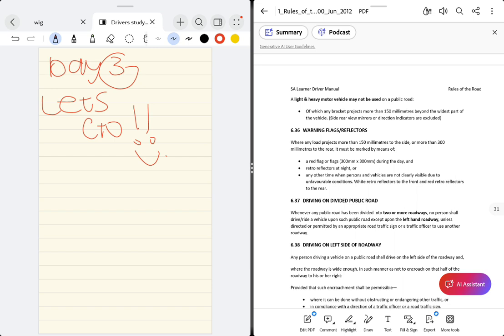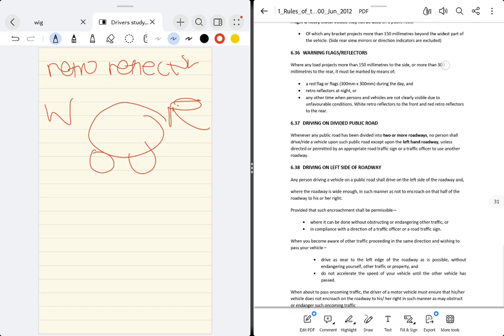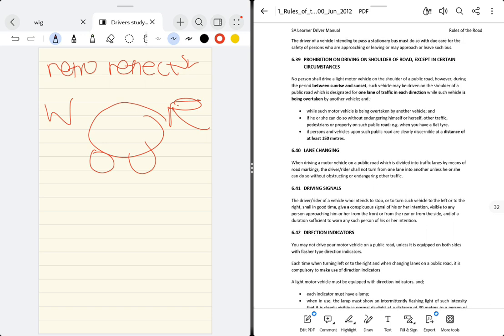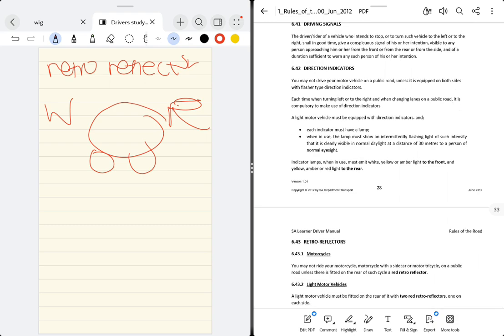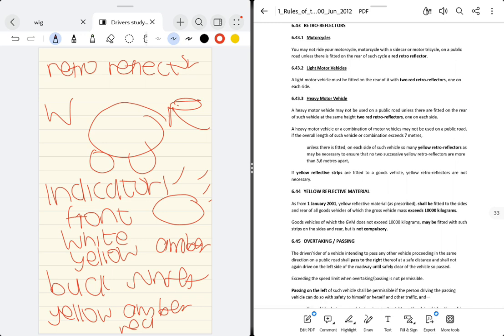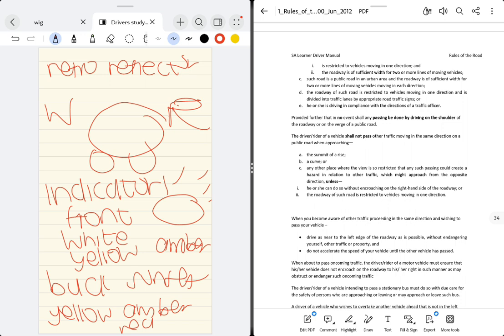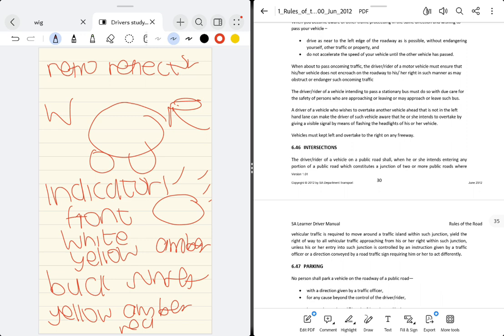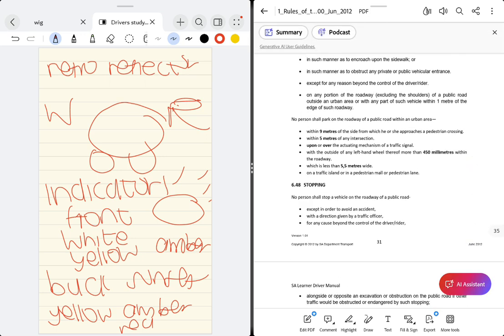Day 3 of studying for my Drivers Licence !